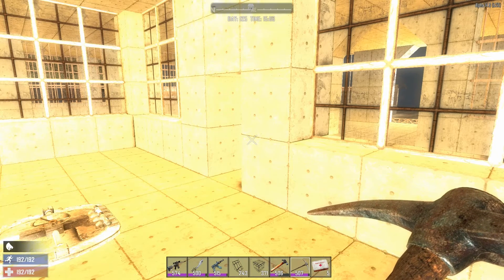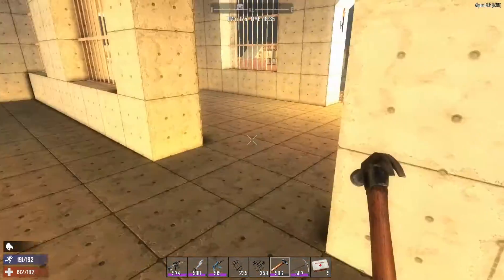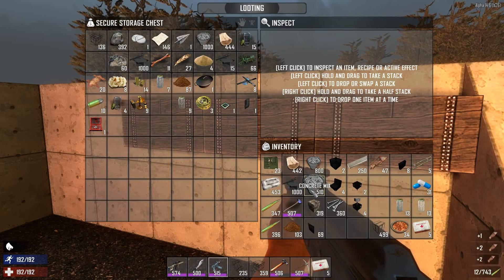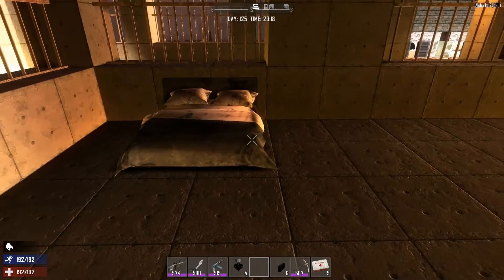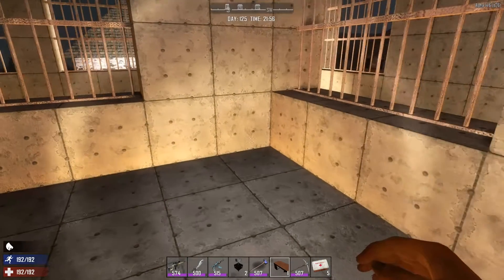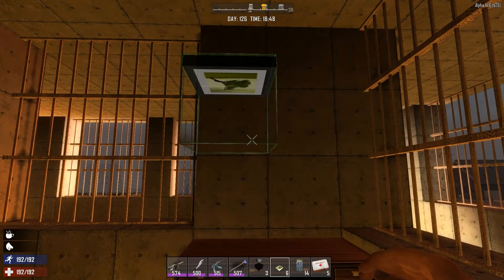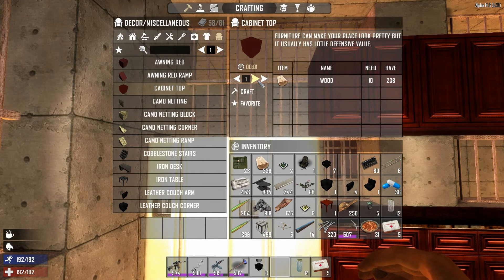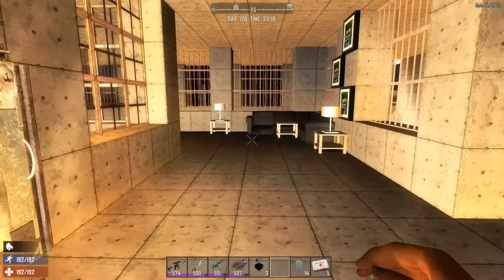7 Days To Die Alpha 14.6 Let's Play / Episode 35 - Decorating My Base with Furniture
In this episode, I decorate my finished base with furniture.

Join me in my adventure! Watch me die over and over again ha ha! Will I even survive the zombie apocalypse?

It's an open world, voxel-based, sandbox game that is a unique mash up of First Person Shooter, Survival Horror, Tower Defense and Role Playing Games combining combat, crafting, looting, mining, exploration, and character growth.